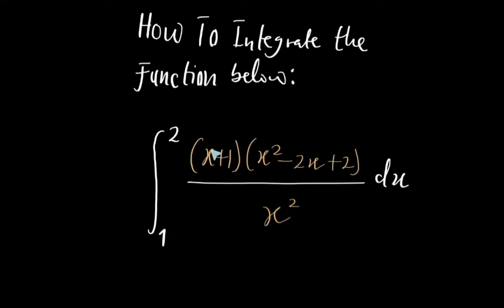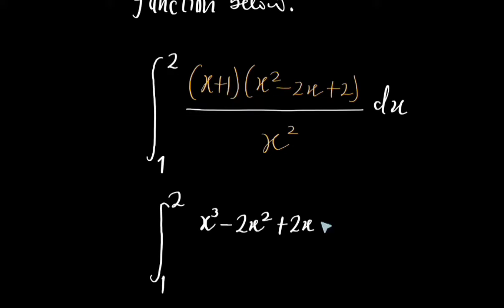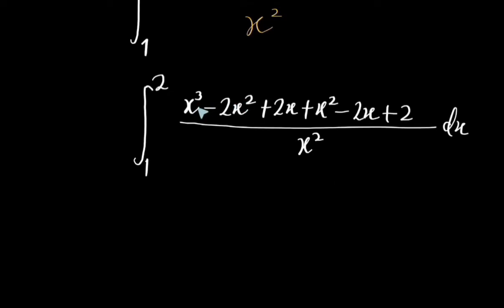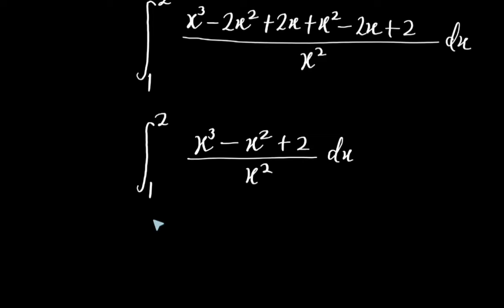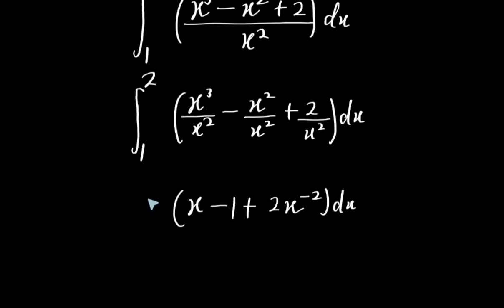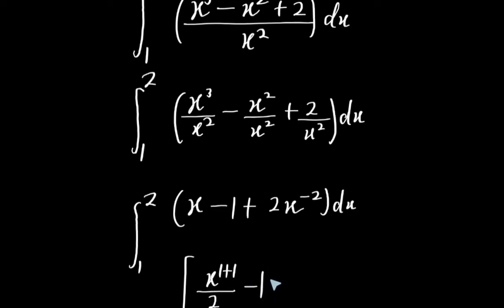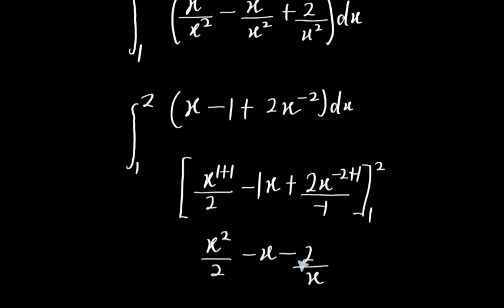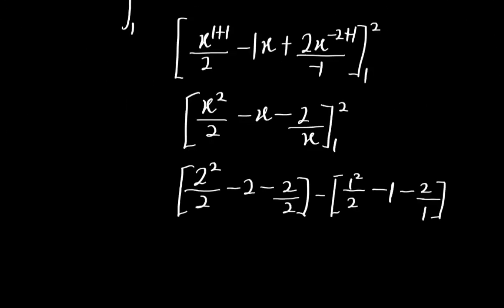How to Solve definite Integral Functions